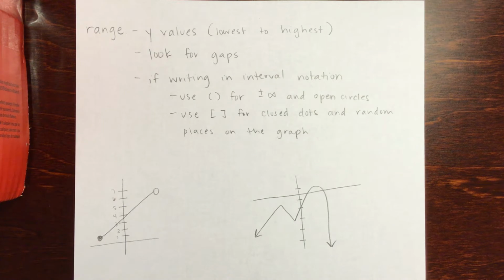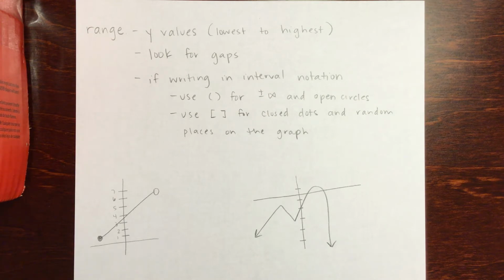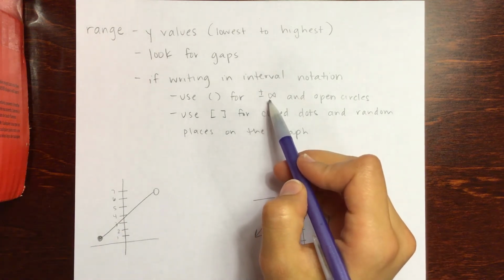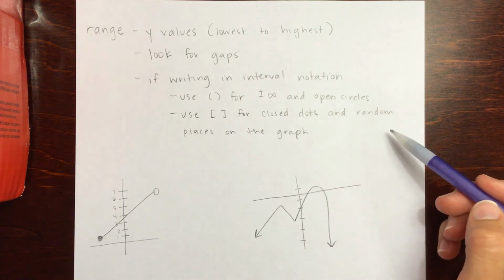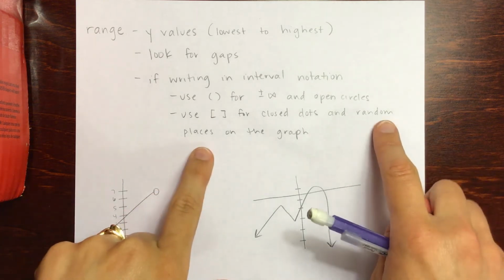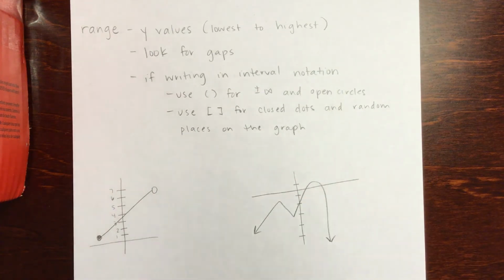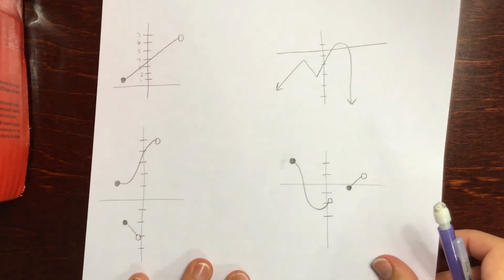Range of a Graph